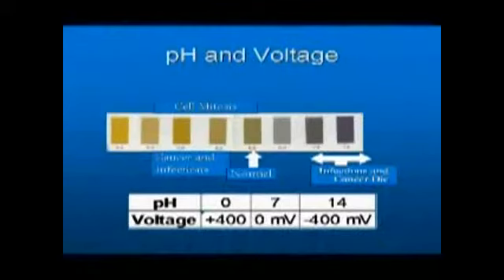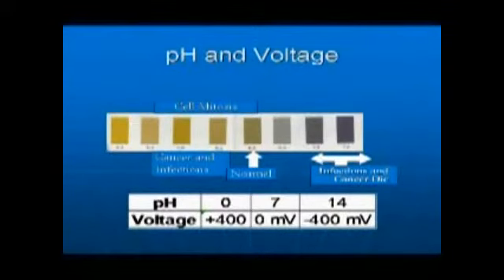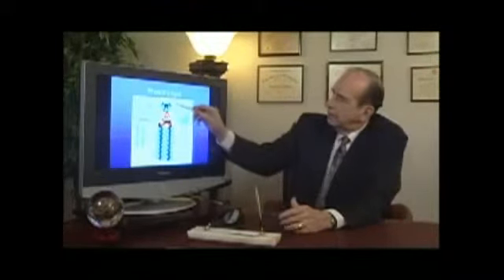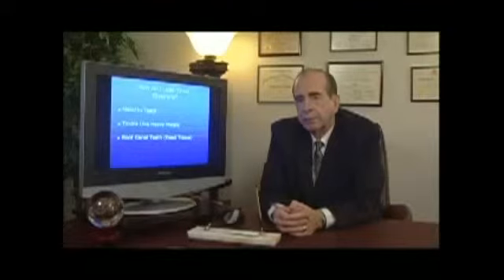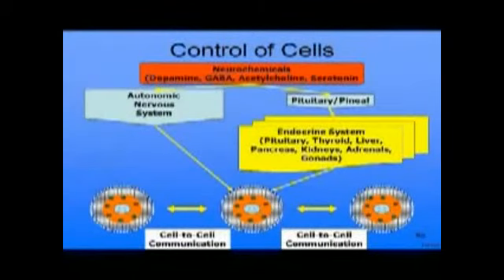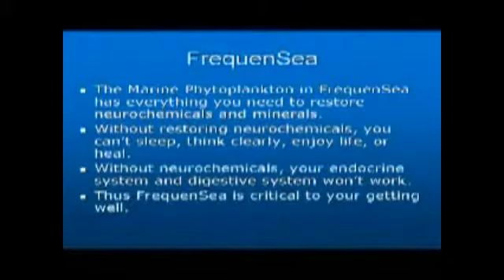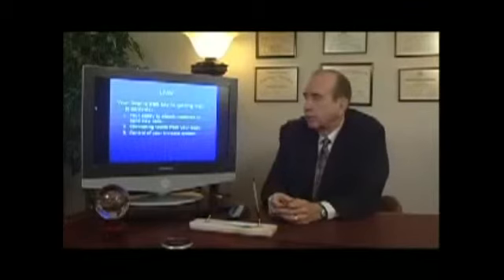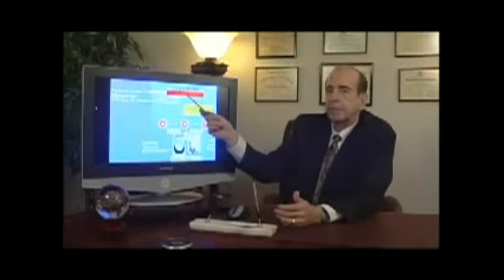Dr Jerry Tennant pH and Voltage Healing is Voltage YouTub